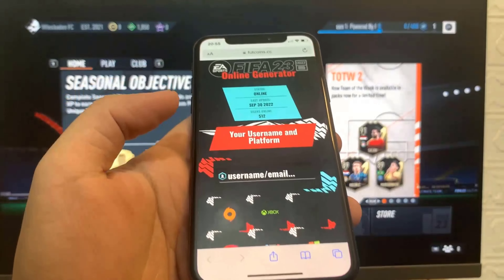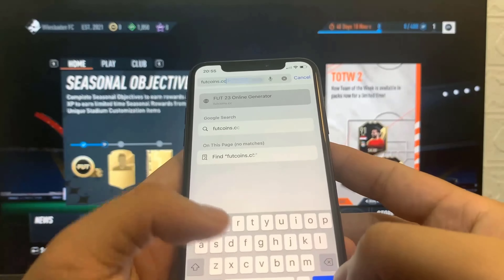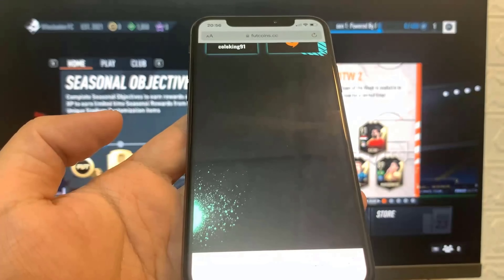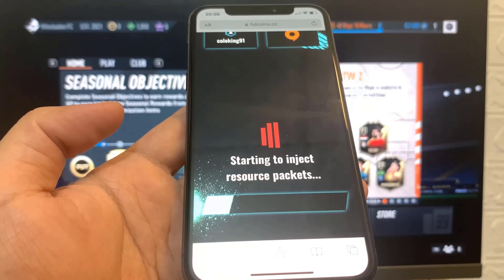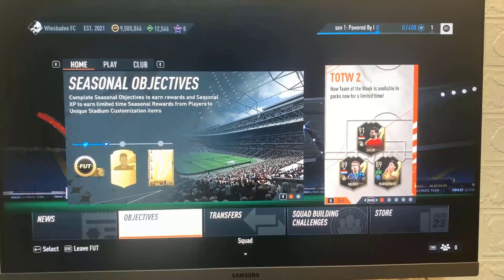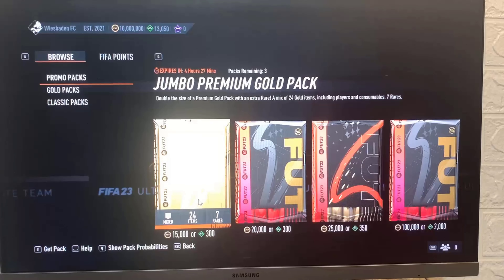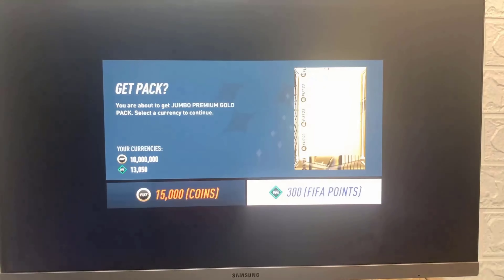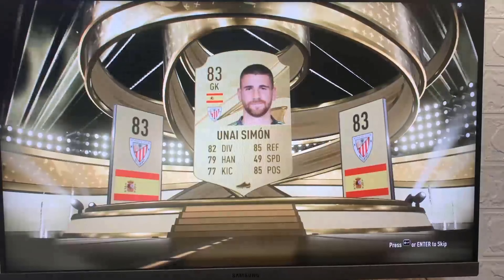FIFA 23 FREE COINS - HOW TO GET FREE COINS ON FUT 23 *MAKE 10M+* (PC,XBOX,PS,SWITCH)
Hey everyone! Welcome back to the channel. In todays tutorial I will show you all how to get coins fast and for free on fifa 23 and it works on all platforms including ps5 and xbox x/s. This is the best method to get fifa 23 free coins and is the easiest glitch you can use to get millions of coins in fifa 23 ultimate team right now!

I've been using this fut 23 free coins method for few weeks now  and it has never failed to work.

Make sure you follow every single step in this fifa 23 coins glitch and you will be able to get unlimited coins, fifa points and more really easily!